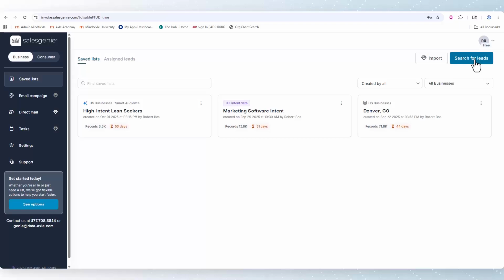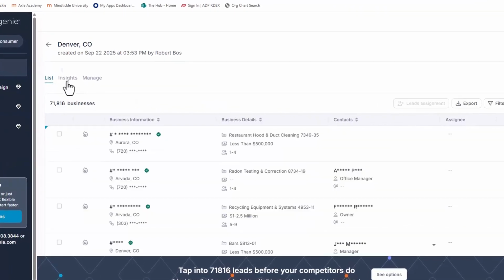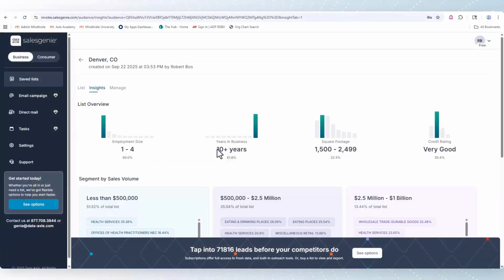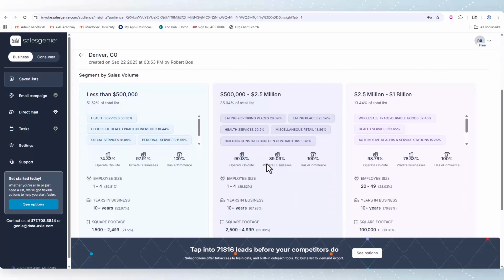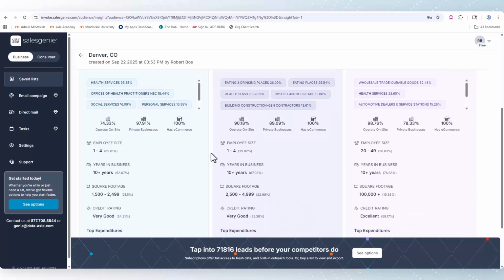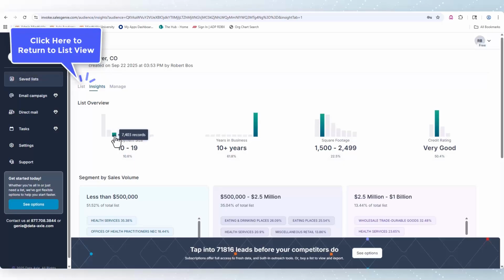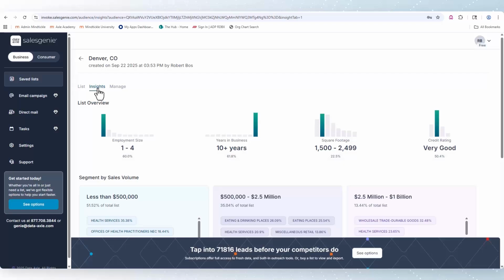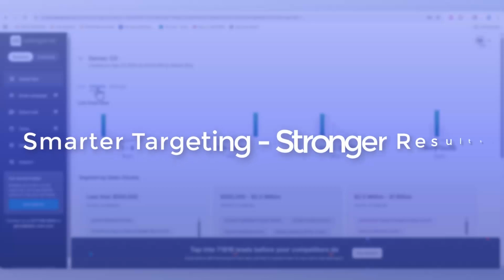Salesgenie Consumer Insights Tutorial: Analyze Age, Income & Homeowner Segments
Discover how to turn raw consumer data into actionable insights. In this video, we open a saved consumer list in Salesgenie and explore the Consumer Insights dashboard to uncover key demographic and lifestyle trends.

What you’ll learn:
Access insights from any list – start with your saved list and switch to the Insights tab to see charts and metrics on your audience’s demographics.

Age & household composition – review the breakdown of households by age range (e.g., 25–34, 35–44, 45–54) and presence of children. The dashboard shows whether households have children and how many

Income & Home Value – see how your list distributes across income bands and home values. Consumer files can include age, income, home value, marital status, and presence of children.

Homeownership & marital status – compare homeowners vs renters and see percentages of married vs single households.

Customize & filter – click any segment to isolate those households, then refine further by adjusting your search criteria.

Identify opportunities – use insights on income, home value, and family composition to tailor your offers and messaging for better results.

Salesgenie’s Consumer Insights helps you move beyond basic lists by revealing patterns in age, income, homeownership and more salesgenie.com. Use these insights to personalize marketing campaigns, prioritize your best prospects, and improve ROI.